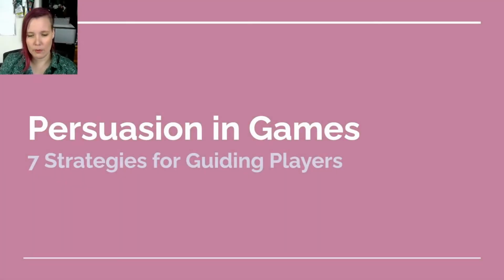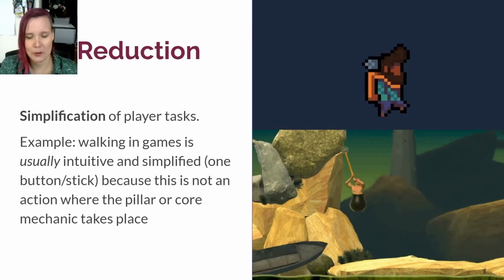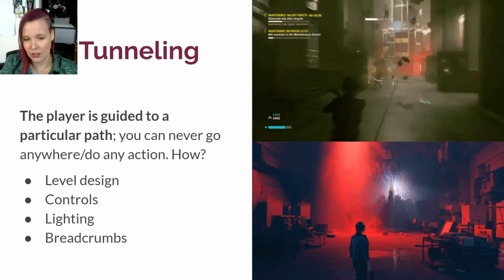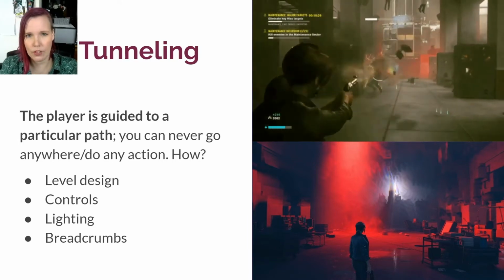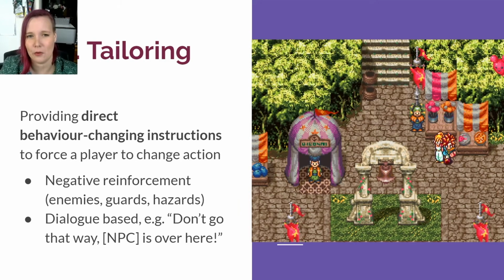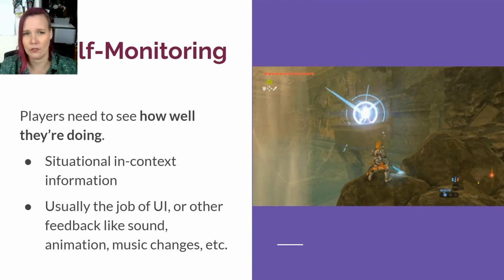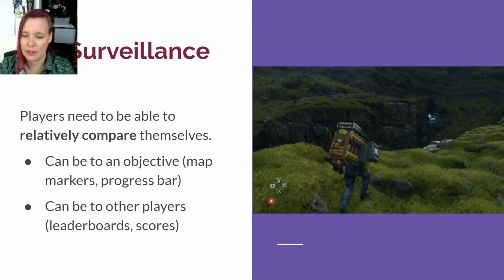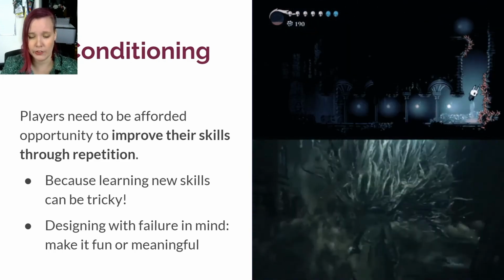GAME257 - Lecture 2: Persuasion in Games